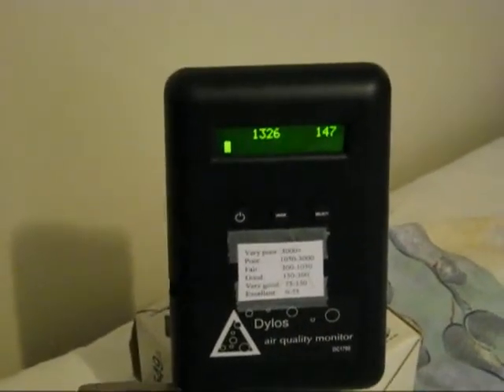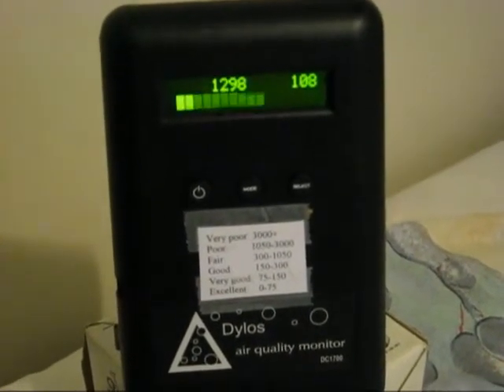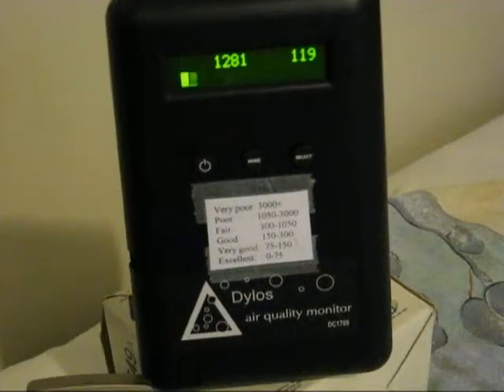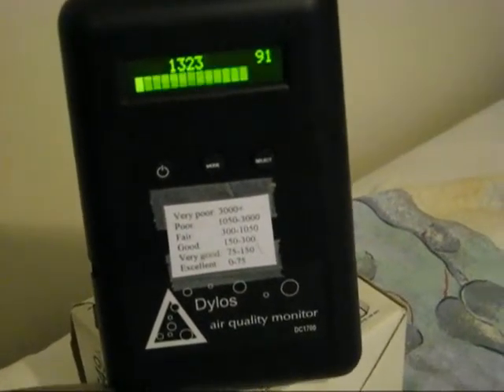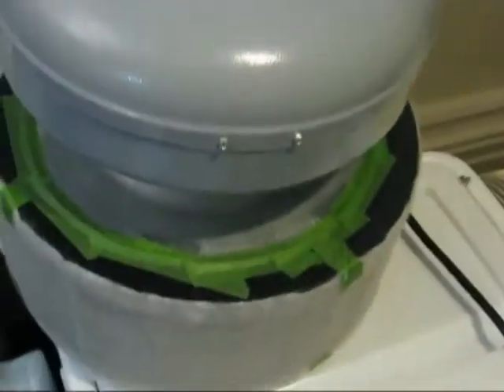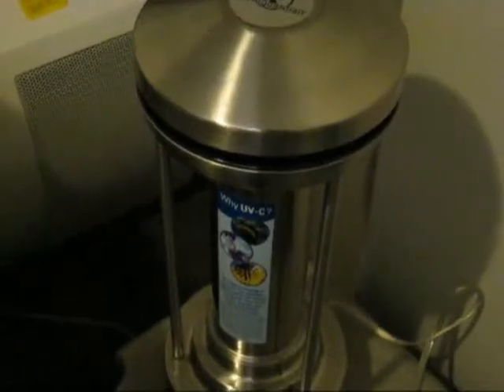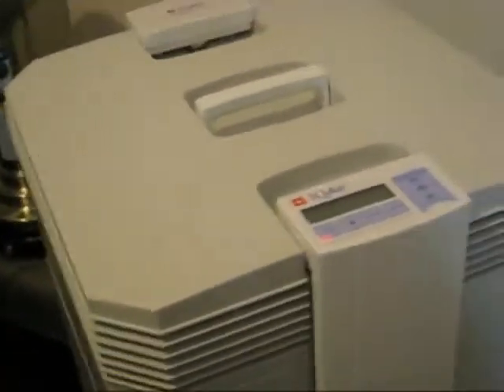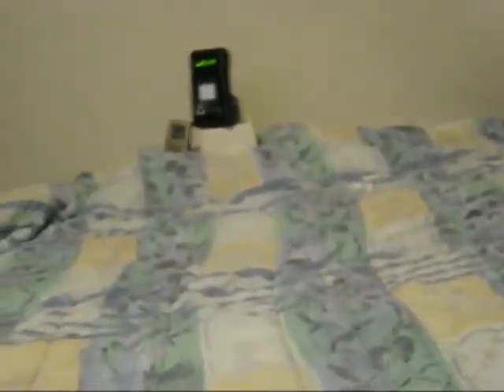Clean Air bedroom using 7 HEPA air cleaner purifier filters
Demonstrating the effectiveness of extreme  HEPA air filtration with 7 large air cleaners with a 0.5 micron particle counter. My air cleaners are moving over 1800 cubic feet a minute of air in my 900 cubic feet 10x12 bedroom. That's an incredible 120 air changes per hour!   Particle counts started at about 130,000 parts per cubic foot at .5 microns and larger Counts went down between 0 and 700  parts per cu/ft  within 8 minutes Over 99.5% of the particles .0.5 microns and larger were removed in the whole room!